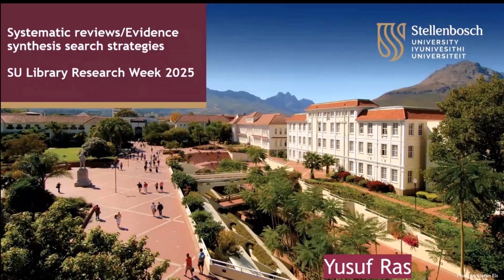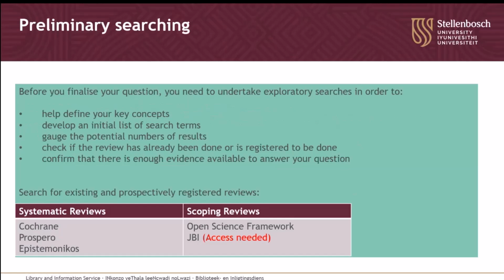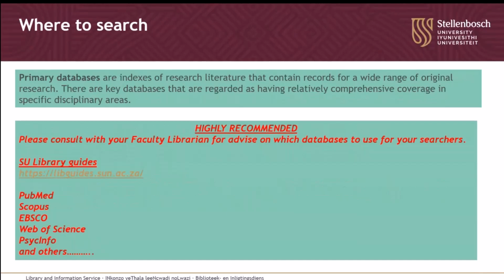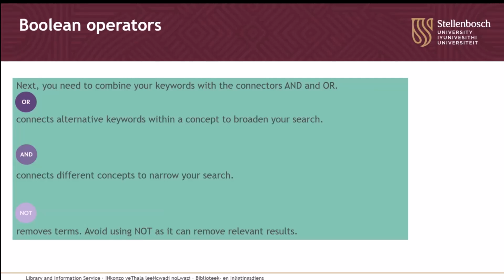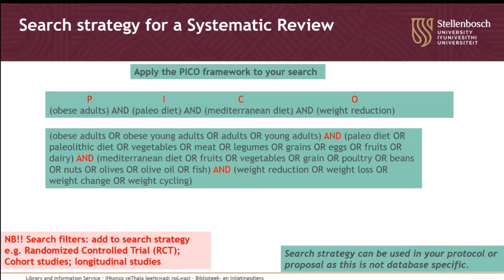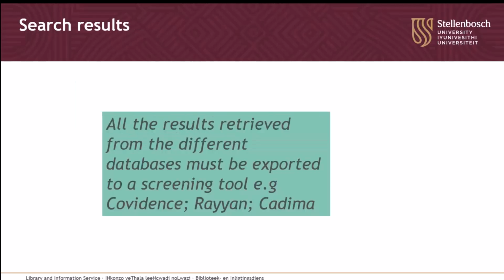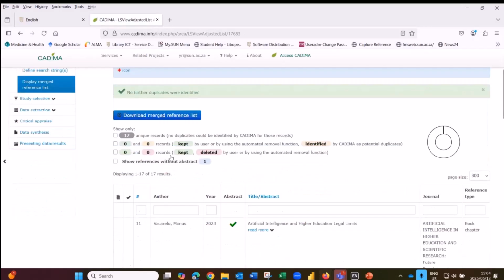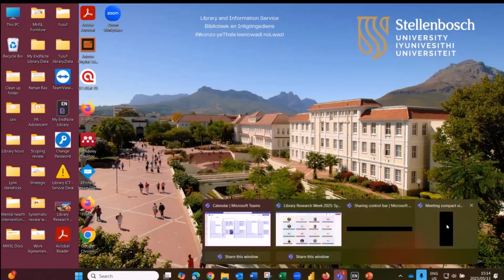Systematic Reviews / Evidence Synthesis Search Strategies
Developing and Implementing a Search Strategy For Scoping and Systematic Reviews

Developing a search strategy for scoping and systematic reviews involves defining the research question, identifying key concepts, and translating them into appropriate search terms and strategies. This process includes identifying relevant databases, refining search terms, and adapting search strategies for different databases.

Using a screening tool for systematic and scoping reviews – Cadima

CADIMA is a free web tool facilitating the conduct and assuring of the documentation of systematic reviews, scoping reviews and further literature reviews.